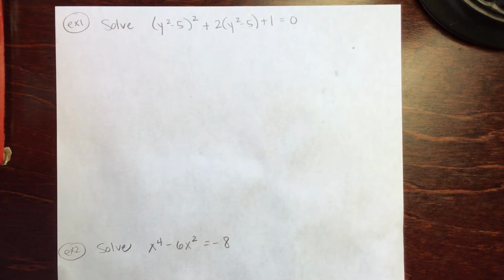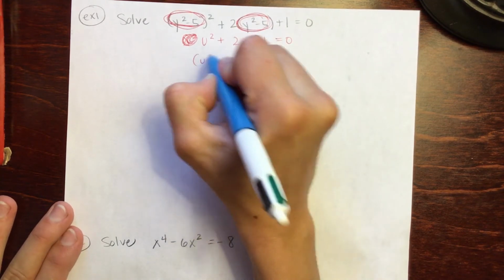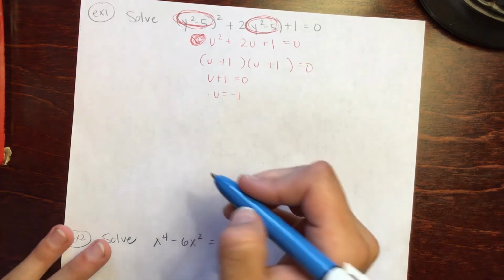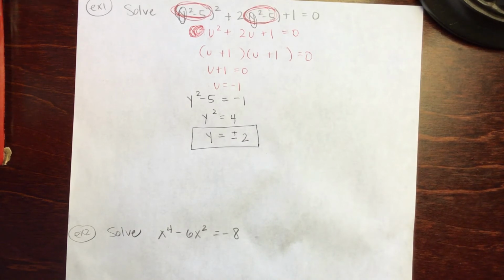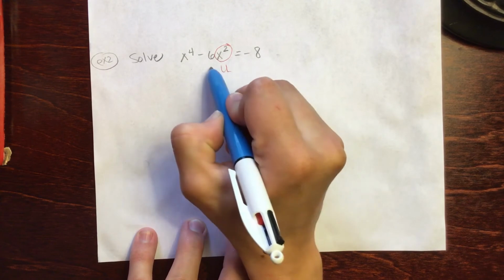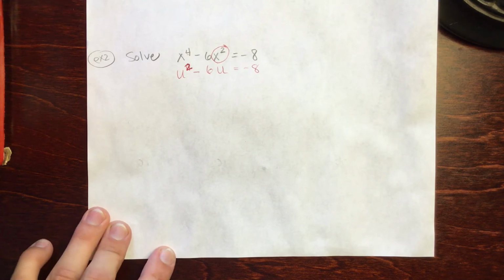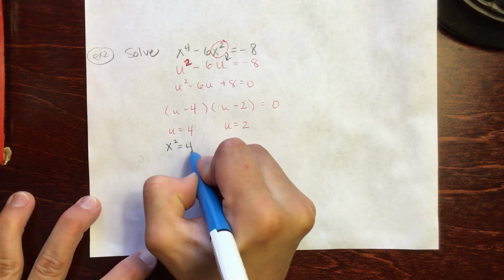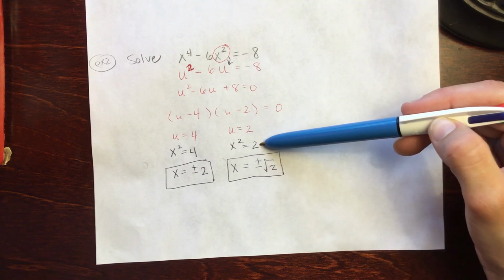Quadratic Word Problems U Substitution